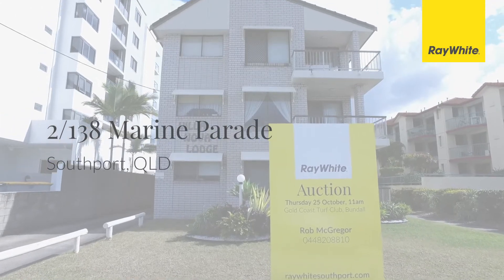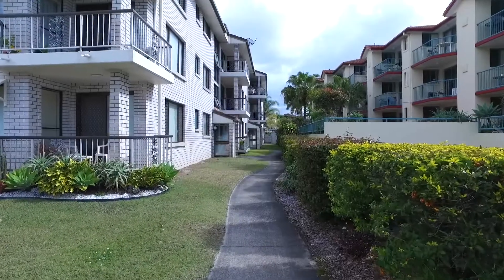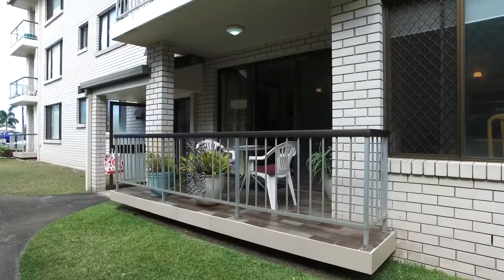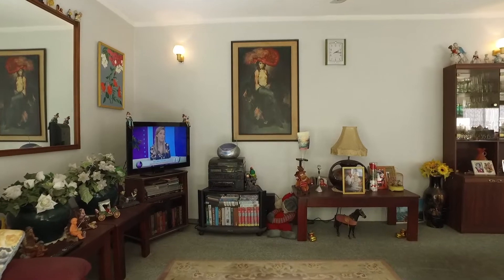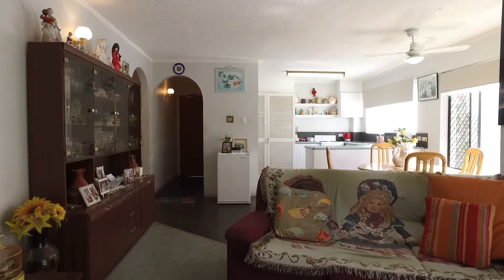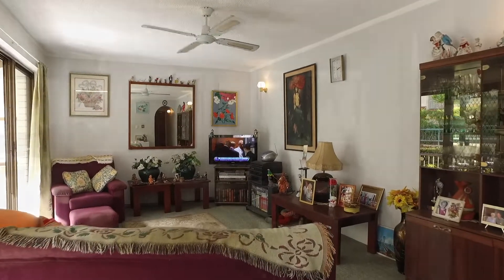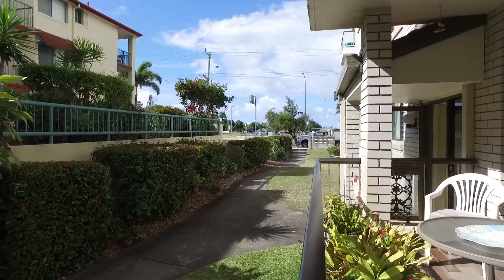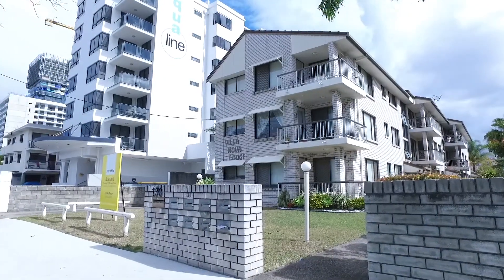2/138 Marine Parade, Southport QLD 4215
Apartment number 2 / 138 Marine Parade Southport is being sold.

This rarely available, ultra convenient, sought after ground floor apartment is located directly opposite the Broadwater and Parklands. Stroll to cafes, restaurants, shops and much more. This original apartment features 2 bedrooms, 1 bathroom, 2 toilets & 1 private lock-up garage. In original condition, so theres plenty of opportunity to modernise to your taste. Positioned right in the heart of Southport.

Apartment 2, 138 Marine Parade, Southport